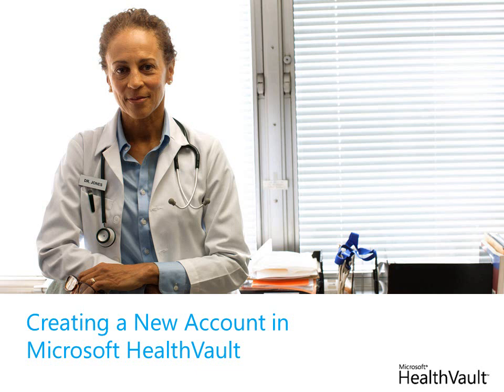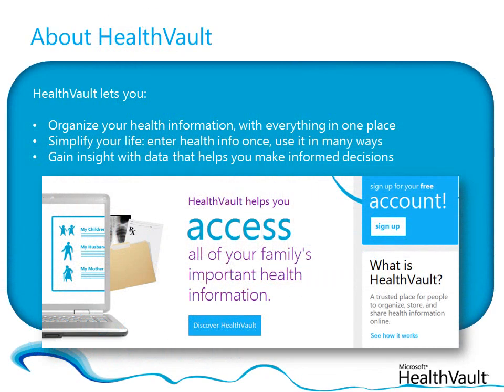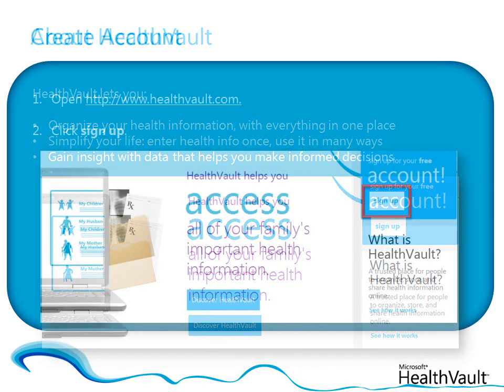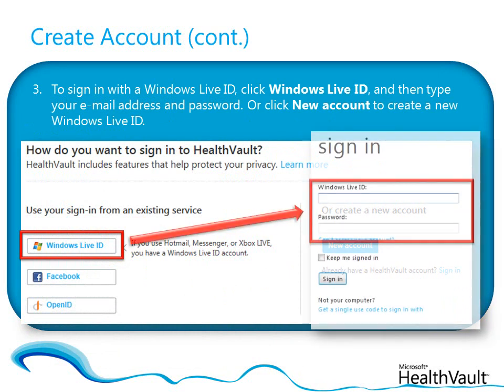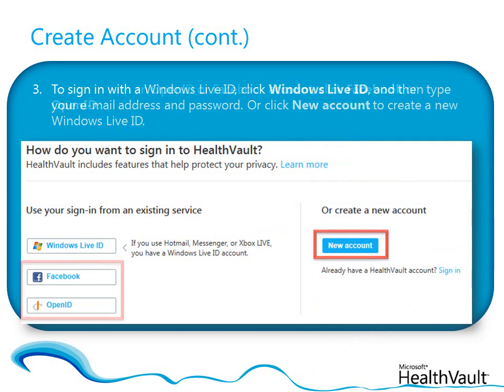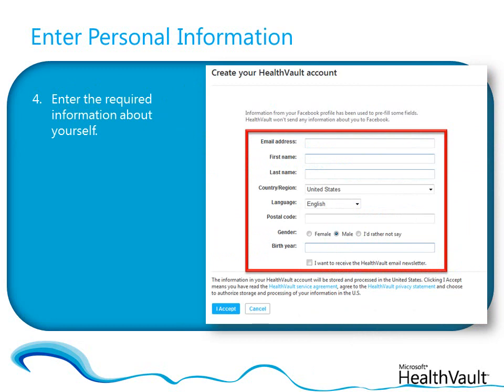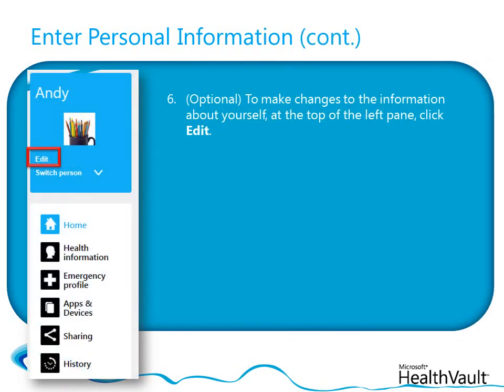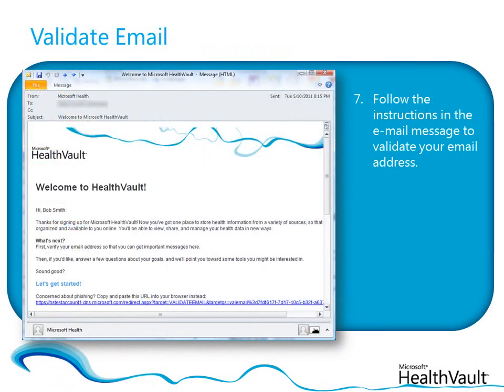How to "Create a Microsoft HealthVault Account"